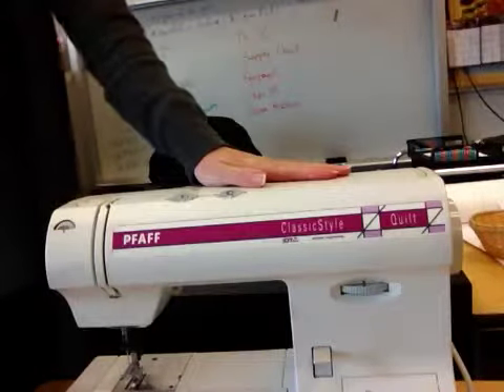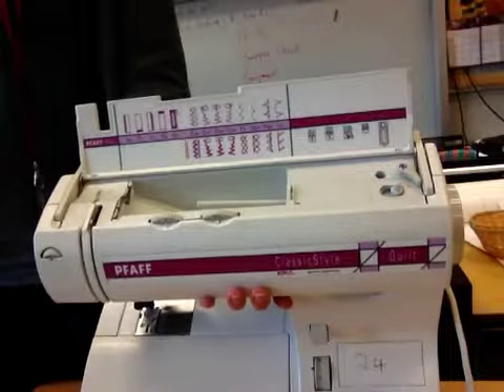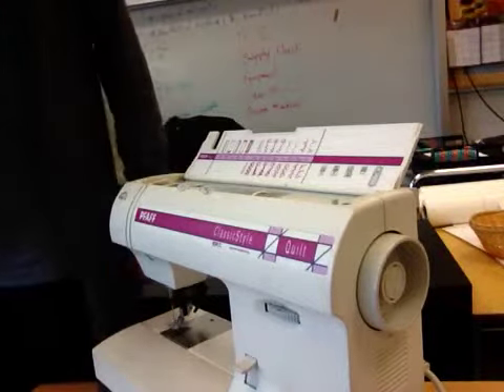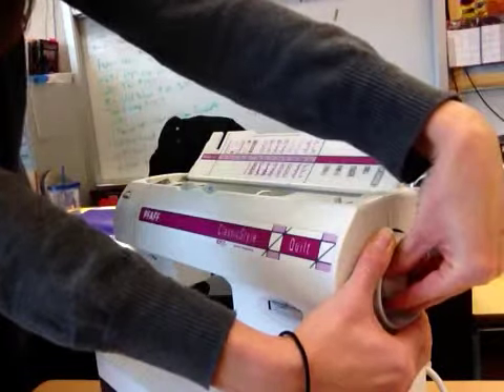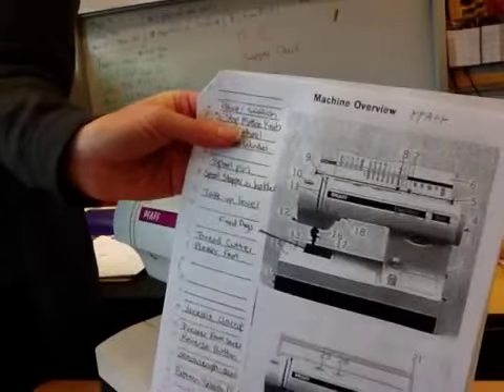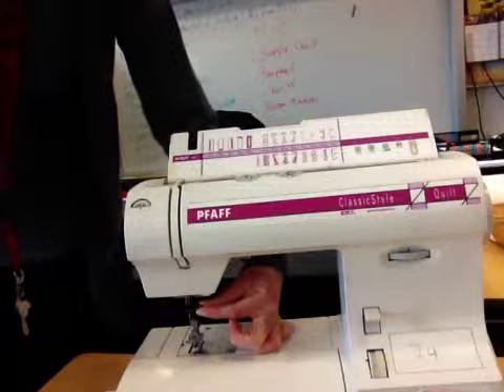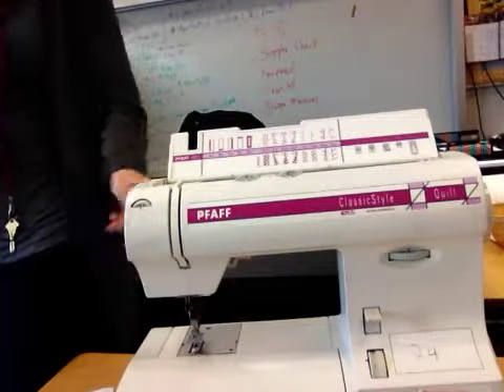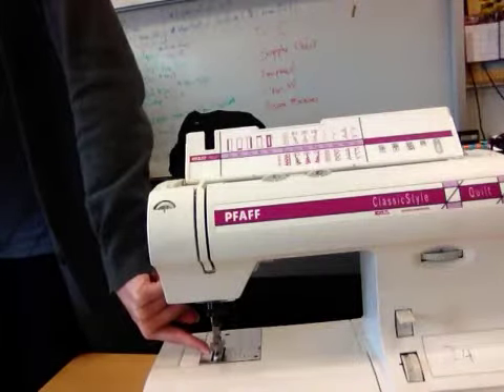001_parts of the sewing machine